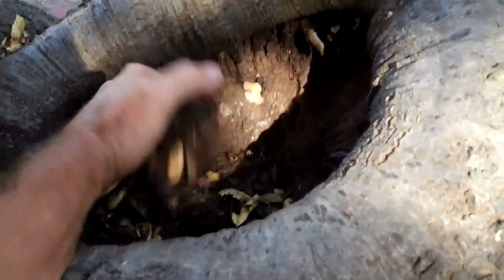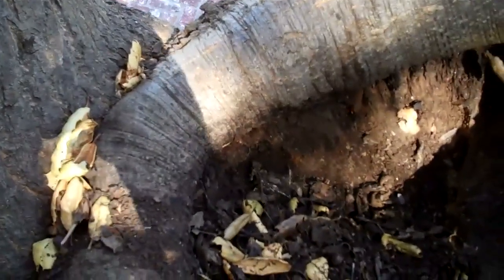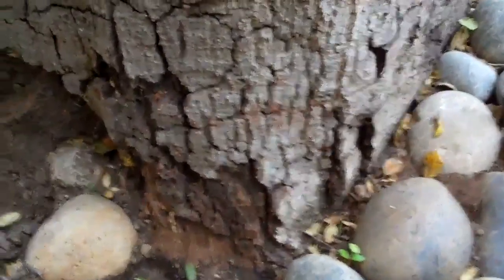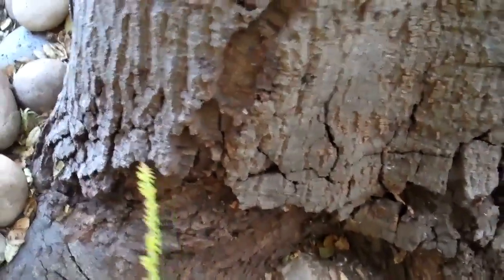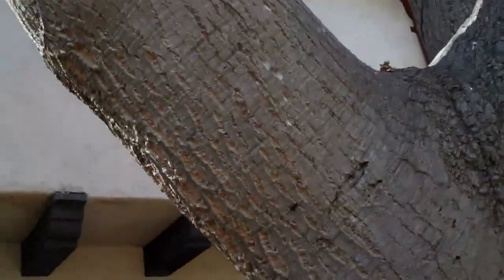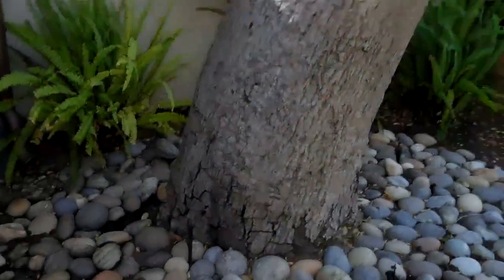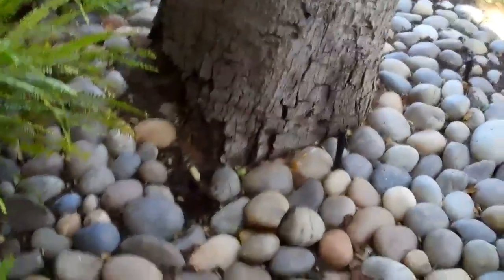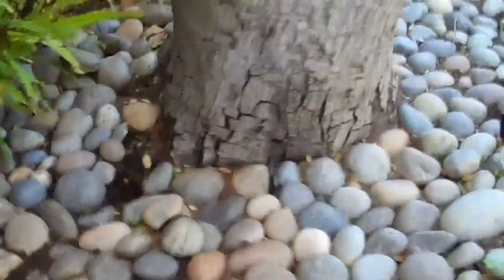(95) Oak Decline Hazard Inspection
Live Oak consultation and inspection to help determine safety. Follow along on this observation.